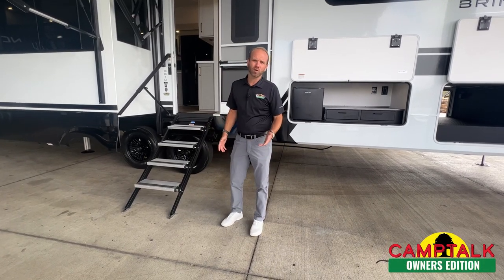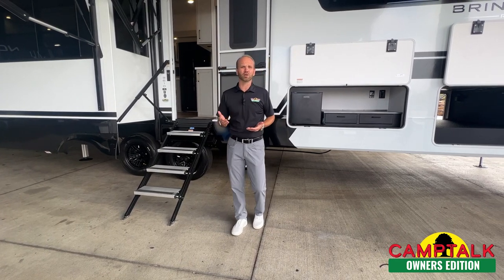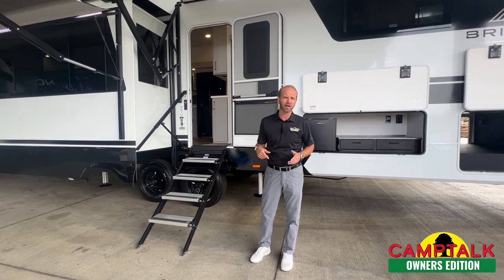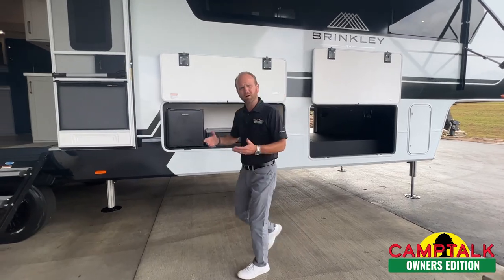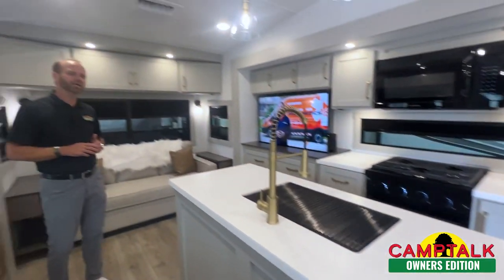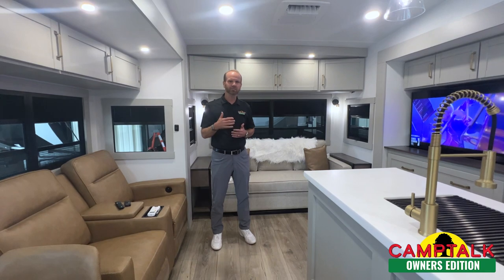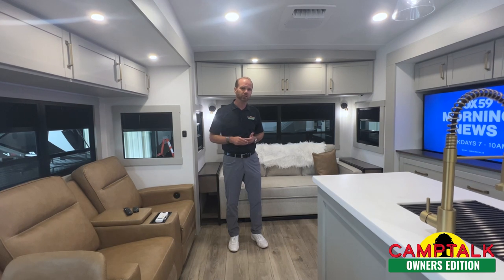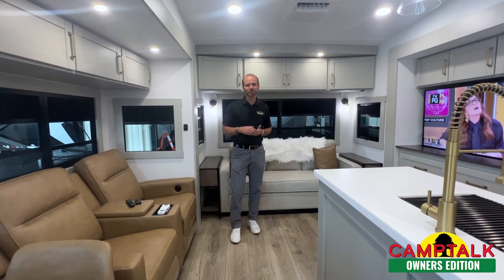CampTalk Episode 1: The Importance of getting it right!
At Walnut Ridge Family RV Sales, I've always believed that every adventure should start on the right note. That's why I make it a priority to personally walk through as many campers we sell before the customer picks it up. It's about ensuring that everything is in impeccable condition and works seamlessly. Being a family-owned and operated business means I'm here every day, hands-on, ensuring that customers get the care and attention they deserve. After all, we are not just selling you an RV; we are helping you and your family embark on unforgettable journeys and create cherished memories.